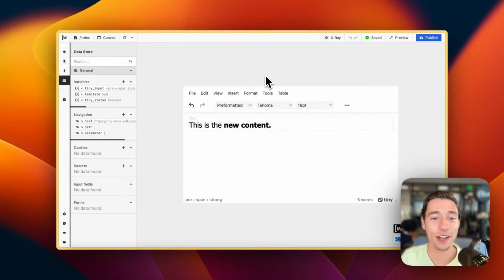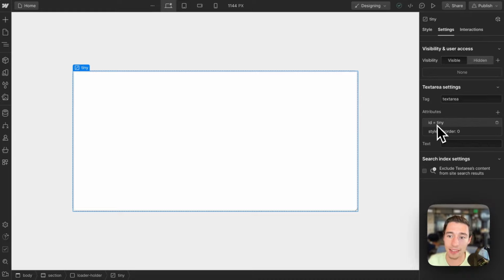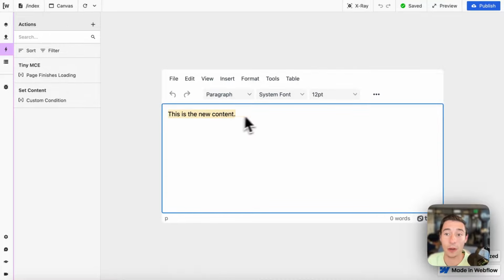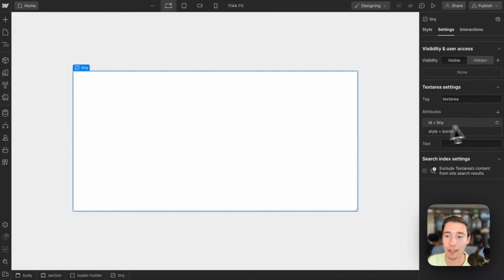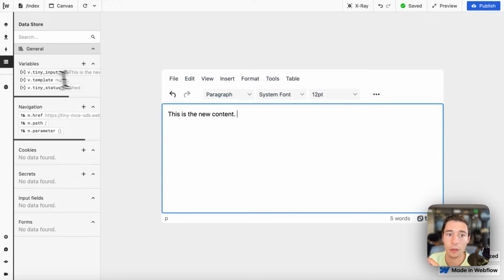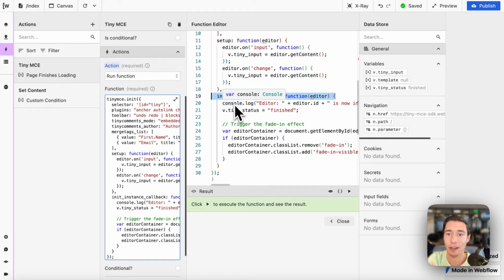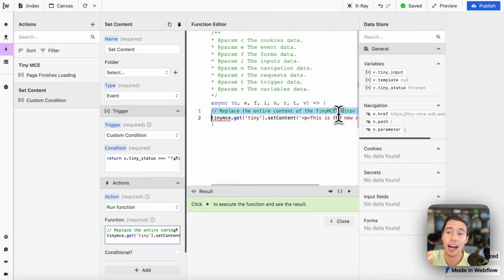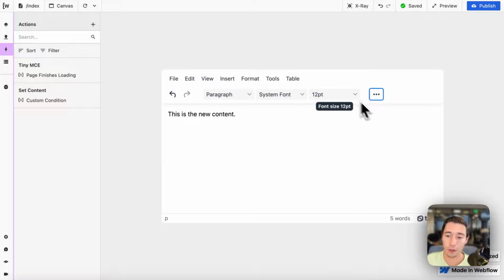TinyMCE in Wized & Webflow (Dynamic Rich Text Editor - 100% Low Code)